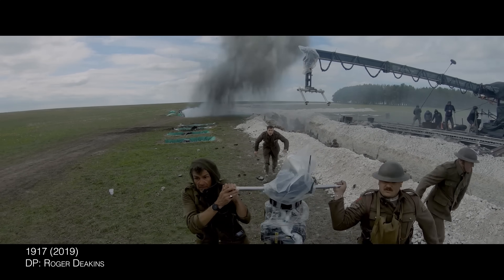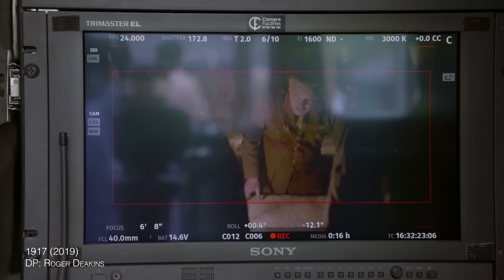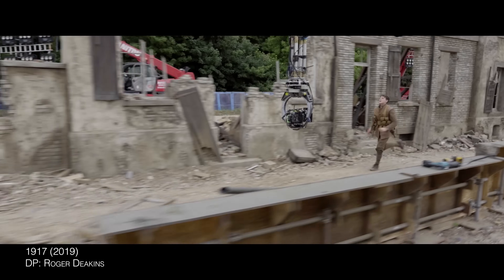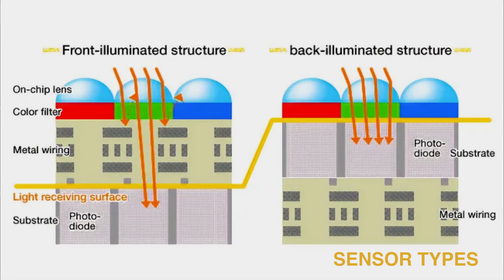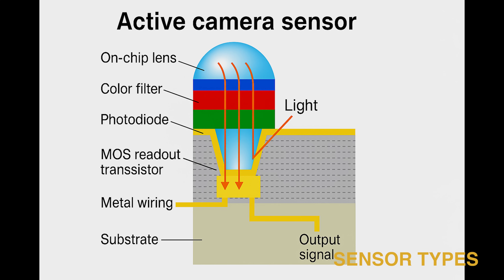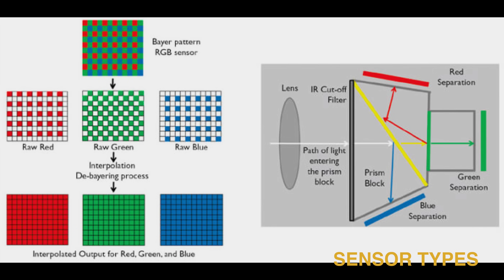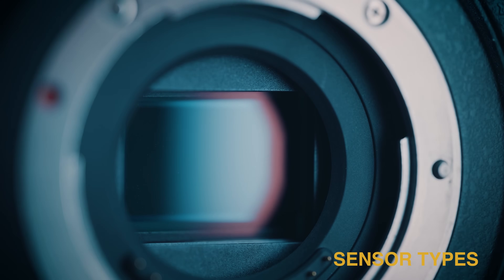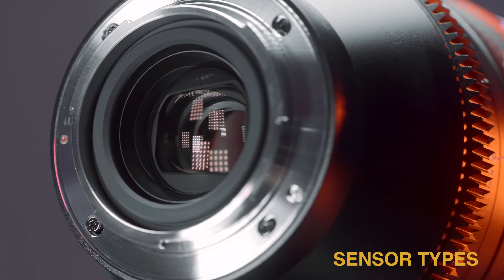Cinema Camera Sensors: What Every Filmmaker Needs to Know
Cinema cameras don’t just capture images — their sensors define the look of your story. In this video, I break down how digital sensors work, why sensor size matters, what the Bayer pattern actually does, and how rolling shutter vs global shutter can shape your footage.

From ARRI’s Alexa 35 to the RED V-RAPTOR XL and Blackmagic’s 6K, we’ll explore how different sensor philosophies create unique visual styles.

If you’re a filmmaker, cinematographer, or just curious about how today’s digital tools shape storytelling, this video is for you.

Timestamps:
00:00 – Intro
1:30 – What is a Sensor?
3:20 – Sensor Types
5:24 – Why Size Matters
6:13 – Decoding Color: The Bayer Process
8:26 – Rolling Shutter vs. Global Shutter
10:04 – Sensor Comparisons
11:35 – Conclusion